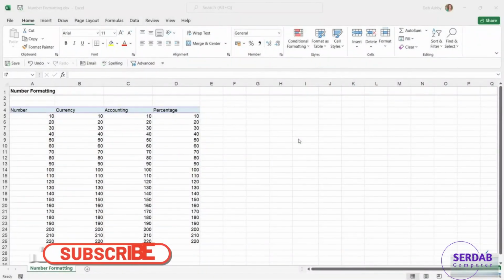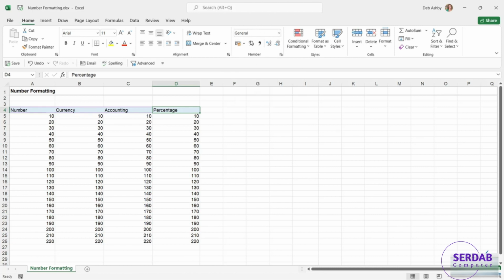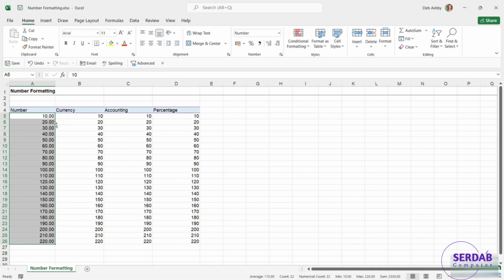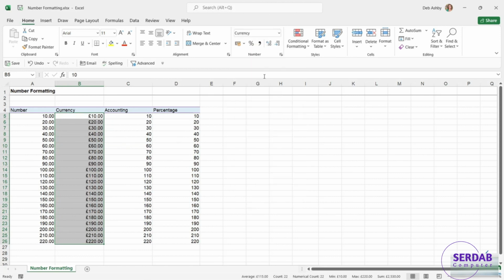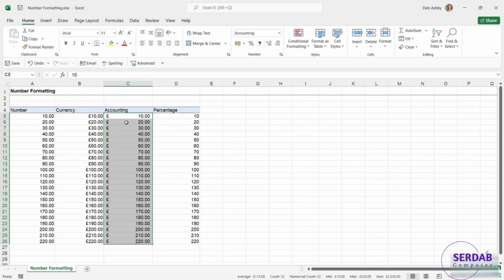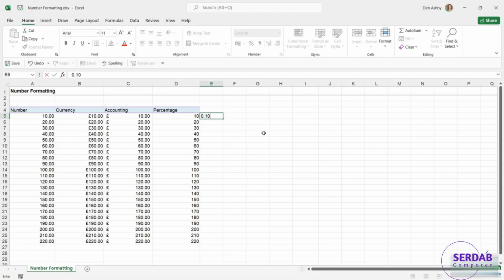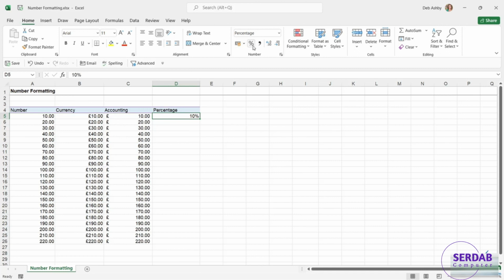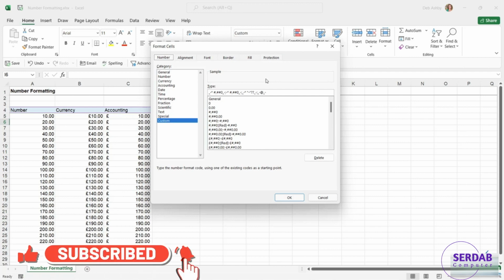Excel 2021 for Beginners(applying number formats)